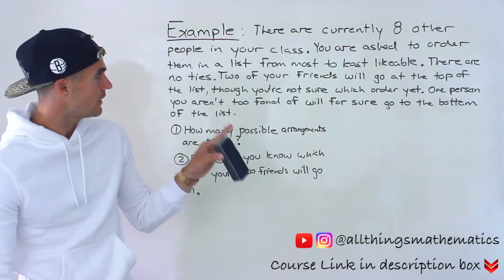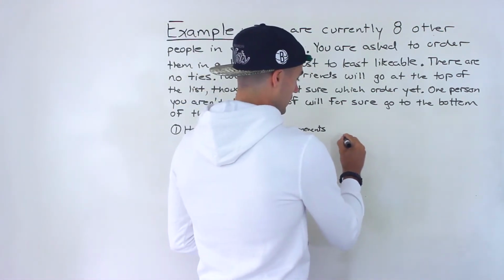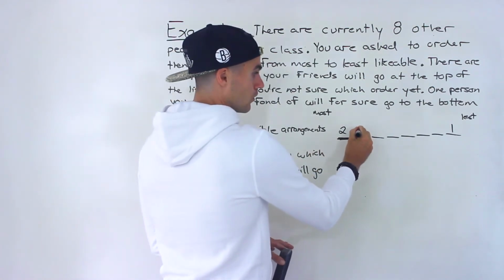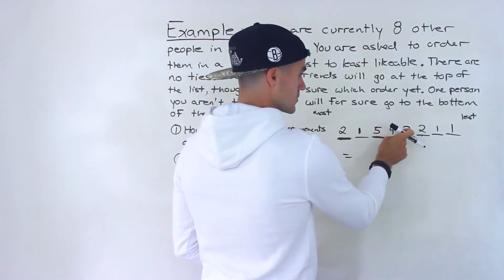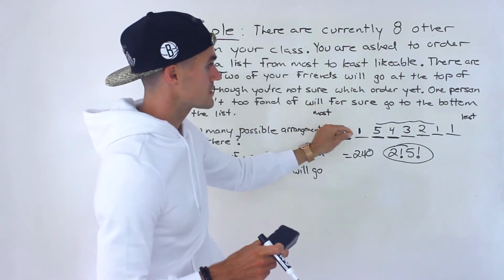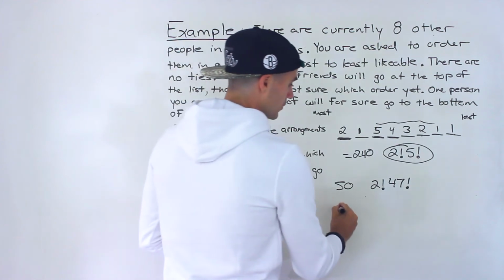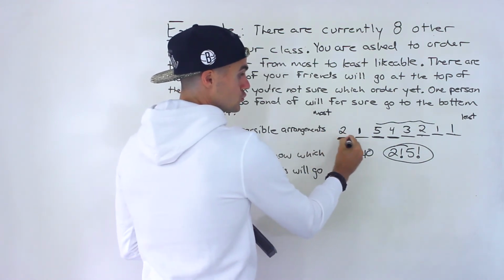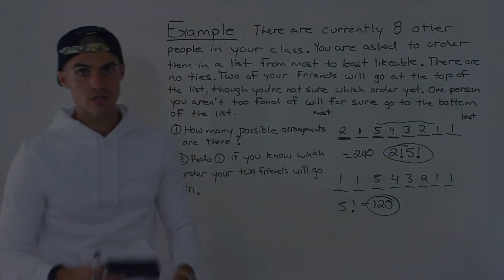Math 1228 (Western University) - Fundamental Counting Principle (Ranking People in Class)